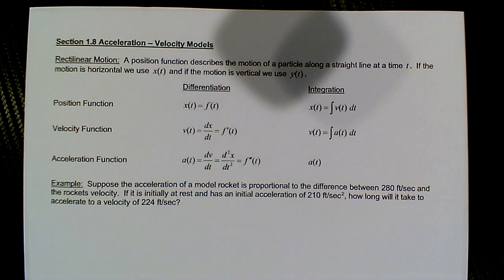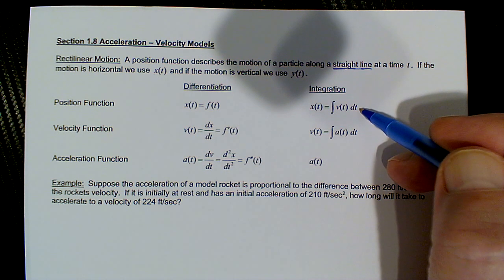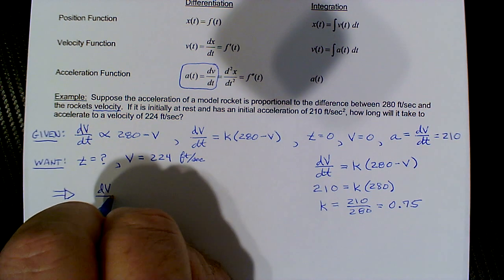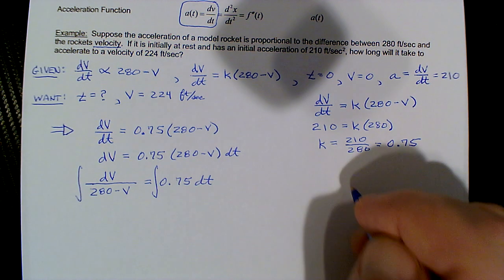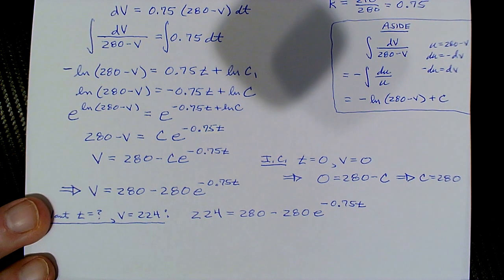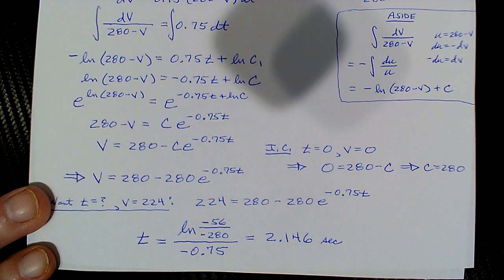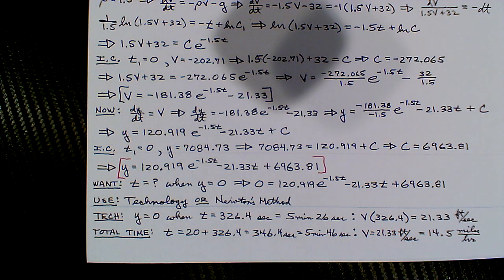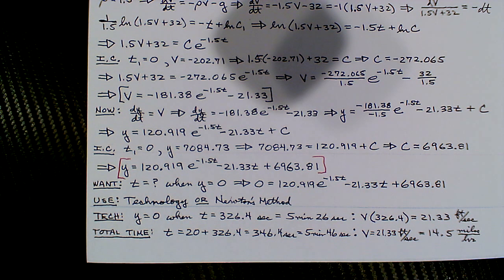223 Section 1 8 Video Lecture